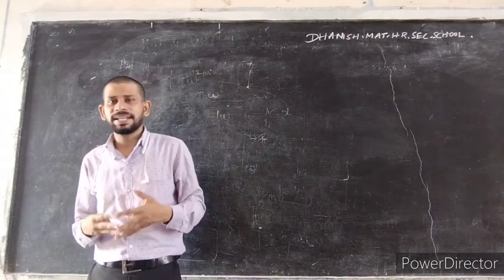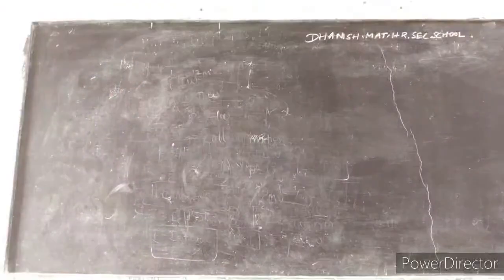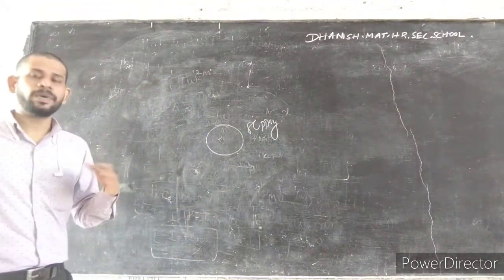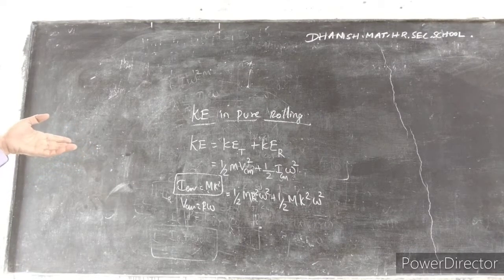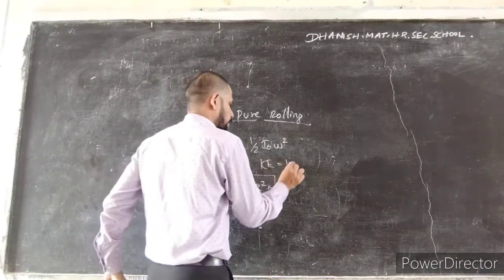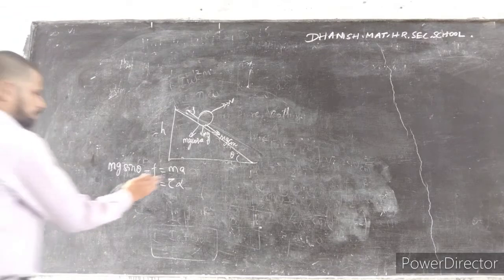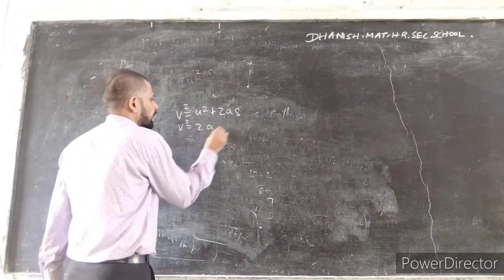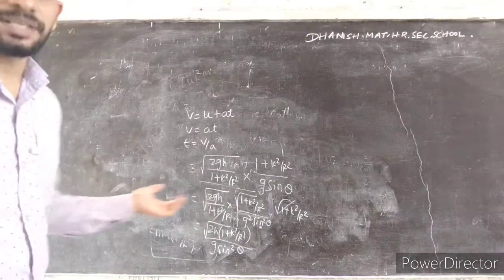XI Physics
Ln 5